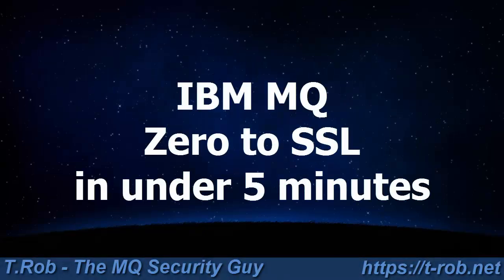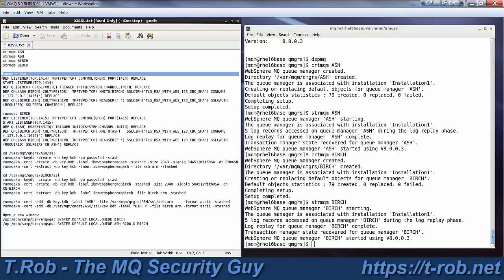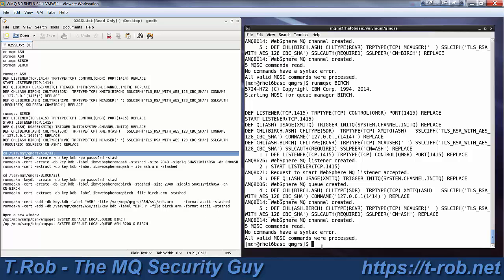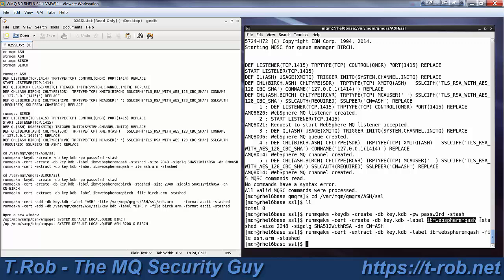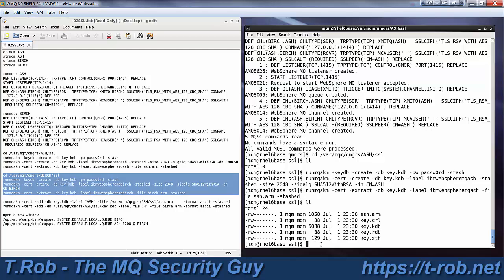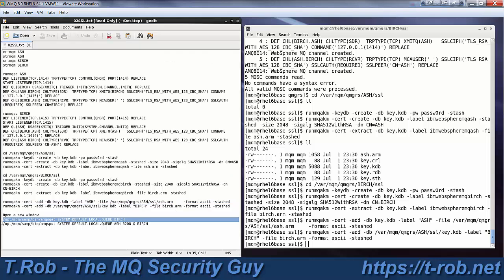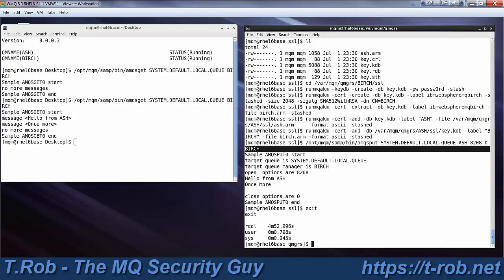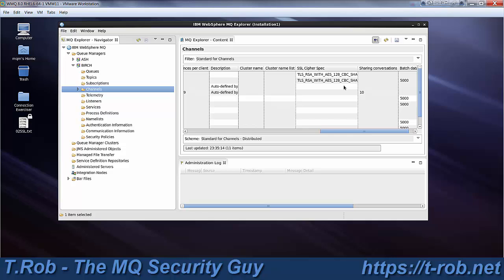Zero to SSL in under 5 minutes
Starting with a Linux VM and no defined queue managers, it is possible to create two queue managers, define their respective listeners, transmission queues and channel pairs, generate two QMgr certificates, exchange the certificates, start the channels and send messages across, all in under 5 minutes.

Note that this results in mutually authenticated peer-checked SSL channels, which we can run without disabling any of the out-of-the-box security provided by MQ.

Here are the commands that I used during the video:

crtmqm ASH
strmqm ASH
crtmqm BIRCH
strmqm BIRCH

runmqsc ASH
DEF LISTENER(TCP.1414) TRPTYPE(TCP) CONTROL(QMGR) PORT(1414) REPLACE
START LISTENER(TCP.1414)
DEF QL(BIRCH) USAGE(XMITQ) TRIGGER INITQ(SYSTEM.CHANNEL.INITQ) REPLACE
DEF CHL(ASH.BIRCH) CHLTYPE(SDR)  TRPTYPE(TCP) XMITQ(BIRCH) SSLCIPH('TLS_RSA_WITH_AES_128_CBC_SHA') CONNAME('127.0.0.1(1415)') REPLACE
DEF CHL(BIRCH.ASH) CHLTYPE(RCVR) TRPTYPE(TCP) MCAUSER(' ') SSLCIPH('TLS_RSA_WITH_AES_128_CBC_SHA') SSLCAUTH(REQUIRED) SSLPEER('CN=BIRCH') REPLACE

runmqsc BIRCH
DEF LISTENER(TCP.1415) TRPTYPE(TCP) CONTROL(QMGR) PORT(1415) REPLACE
START LISTENER(TCP.1415)
DEF QL(ASH) USAGE(XMITQ) TRIGGER INITQ(SYSTEM.CHANNEL.INITQ) REPLACE
DEF CHL(BIRCH.ASH) CHLTYPE(SDR)  TRPTYPE(TCP) XMITQ(ASH)   SSLCIPH('TLS_RSA_WITH_AES_128_CBC_SHA') CONNAME('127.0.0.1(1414)') REPLACE
DEF CHL(ASH.BIRCH) CHLTYPE(RCVR) TRPTYPE(TCP) MCAUSER(' ') SSLCIPH('TLS_RSA_WITH_AES_128_CBC_SHA') SSLCAUTH(REQUIRED) SSLPEER('CN=ASH') REPLACE

cd /var/mqm/qmgrs/ASH/ssl
runmqakm -keydb -create -db key.kdb -pw passw0rd -stash
runmqakm -cert -create -db key.kdb -label ibmwebspheremqash -stashed -size 2048 -sigalg SHA512WithRSA -dn CN=ASH
runmqakm -cert -extract -db key.kdb -label ibmwebspheremqash -file ash.arm -stashed

cd /var/mqm/qmgrs/BIRCH/ssl
runmqakm -cert -create -db key.kdb -label ibmwebspheremqbirch -stashed -size 2048 -sigalg SHA512WithRSA -dn CN=BIRCH
runmqakm -cert -extract -db key.kdb -label ibmwebspheremqbirch -file birch.arm -stashed

runmqakm -cert -add -db key.kdb -label "ASH" -file /var/mqm/qmgrs/ASH/ssl/ash.arm     -format ascii -stashed
runmqakm -cert -add -db /var/mqm/qmgrs/ASH/ssl/key.kdb -label "BIRCH" -file birch.arm -format ascii -stashed

# Open a new window
# Run the amqsget in one window
/opt/mqm/samp/bin/amqsget SYSTEM.DEFAULT.LOCAL.QUEUE BIRCH
# And the amqsput in another window
/opt/mqm/samp/bin/amqsput SYSTEM.DEFAULT.LOCAL.QUEUE ASH 8208 0 BIRCH